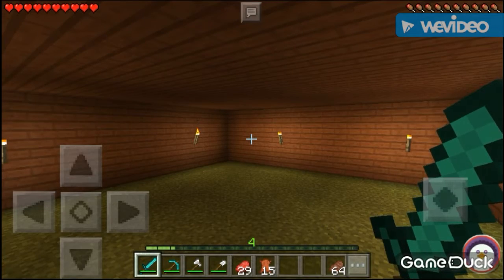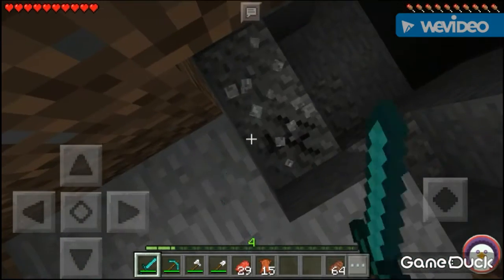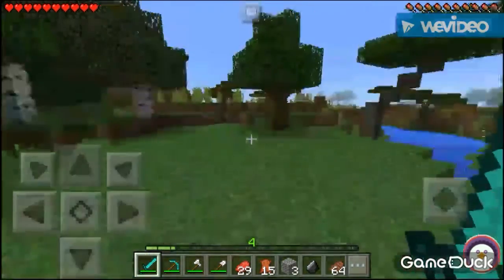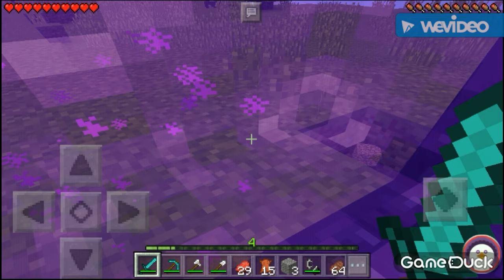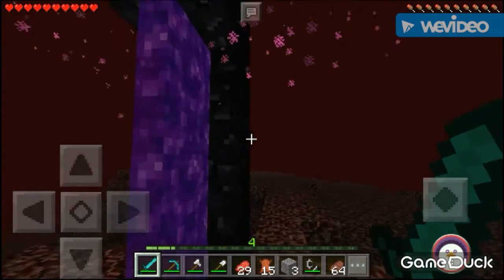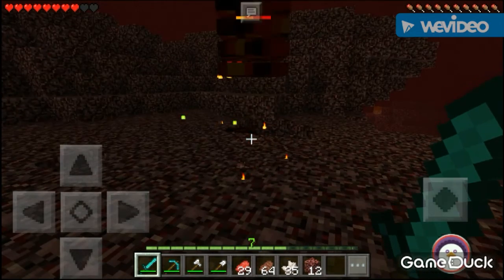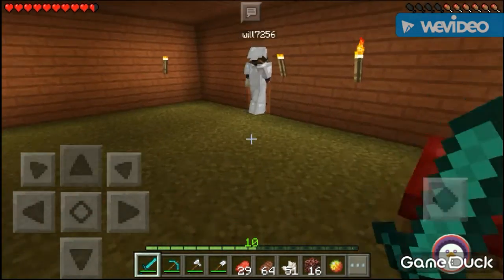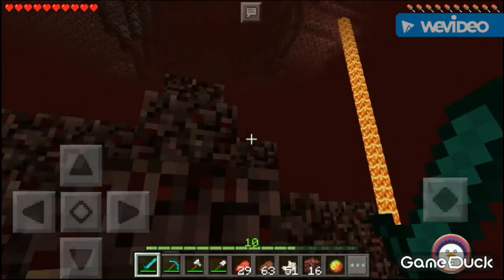Minecraft pe Survival || The Nether!!